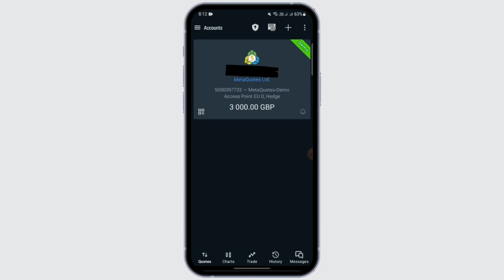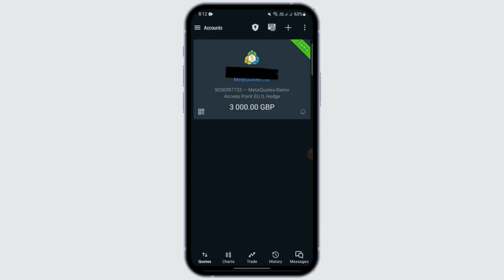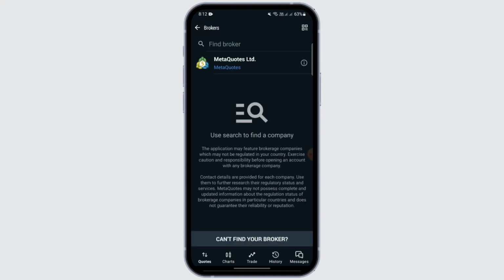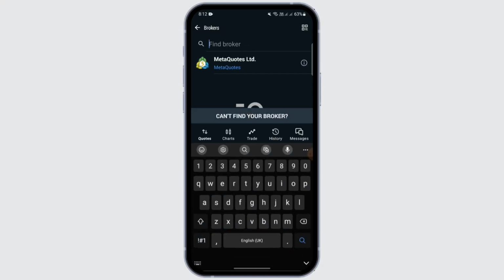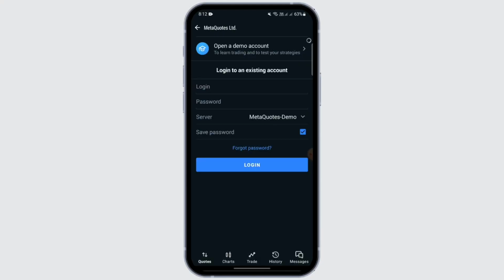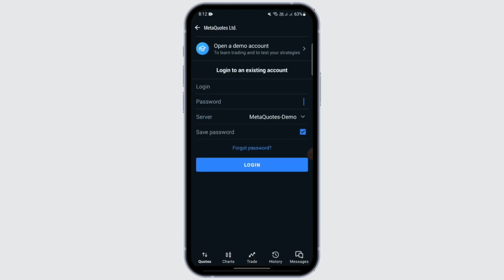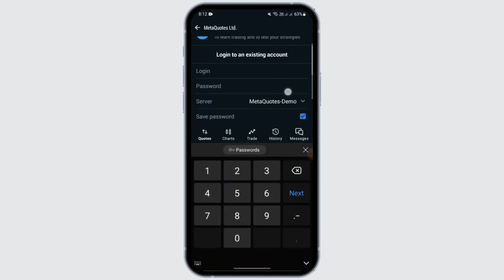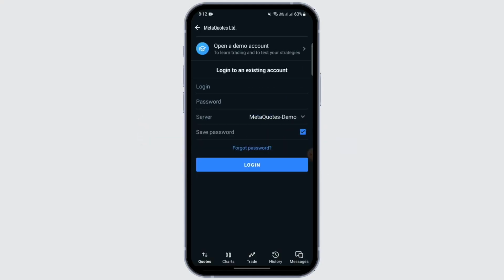How to Connect Broker to MetaTrader-5 (EASY)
Learn how to connect your broker to MetaTrader 5 with this step-by-step guide! If you're ready to start trading using MetaTrader 5, this video will show you how to link your broker account to the platform. Whether you're asking, "How do I connect my broker to MetaTrader 5?" or need help with the account setup, this tutorial has you covered. Watch now to start trading efficiently on MetaTrader 5 with your preferred broker!

Timestamps:

00:00 How to Connect Broker to MetaTrader 5
00:10 Step-by-Step Instructions for Linking Your Broker Account